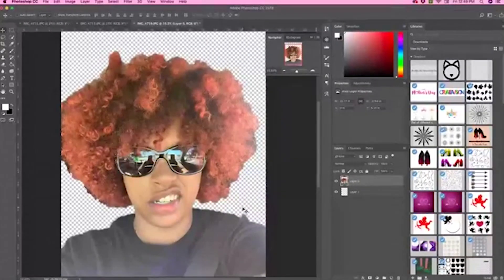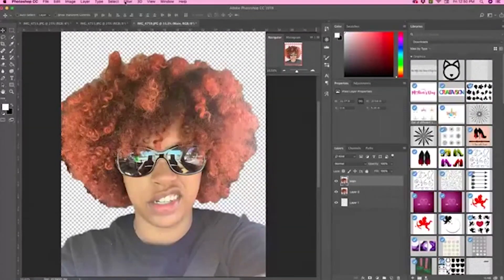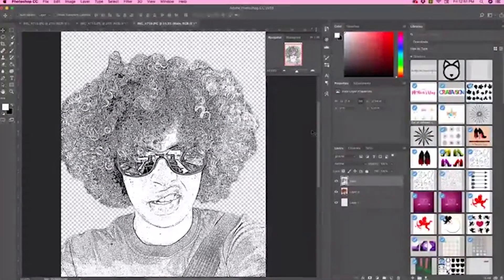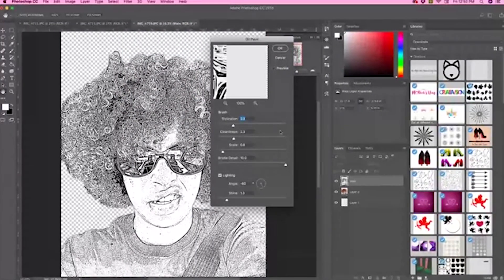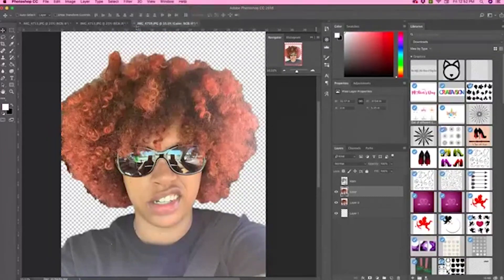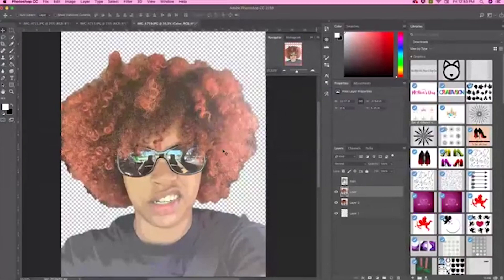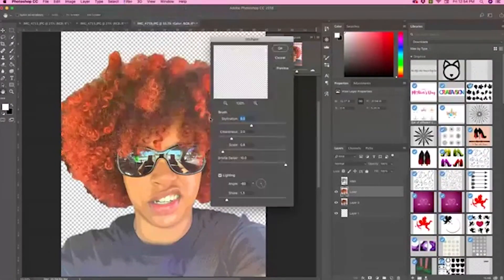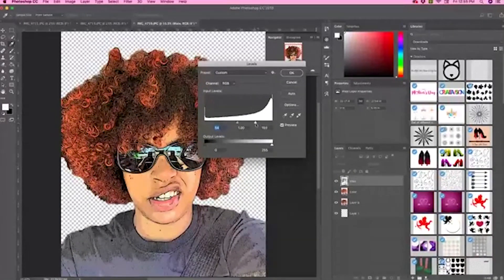How Make A Cartoon Of Yourself In Photoshop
Learn how to make a cartoon of yourself using Photoshop Creative Cloud.

Heat Press

Sub Paper

Sub Ink